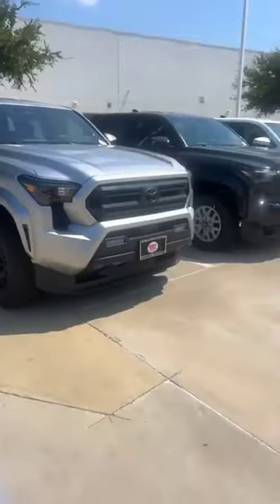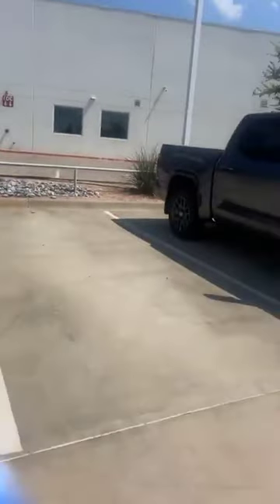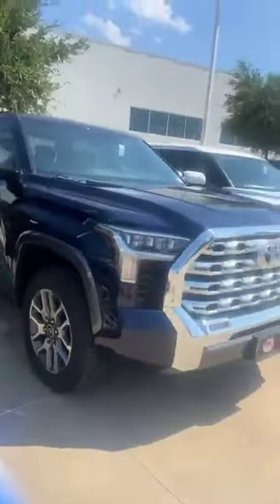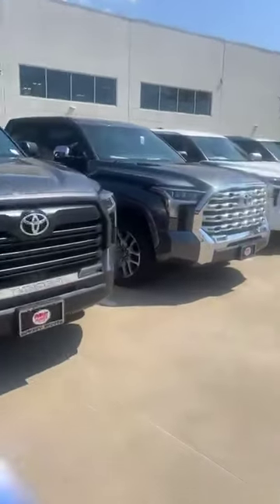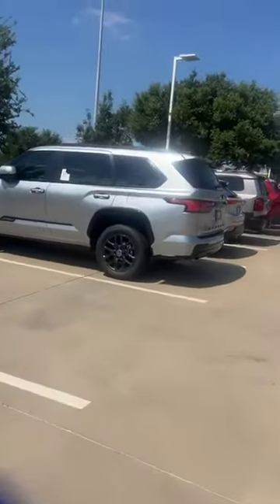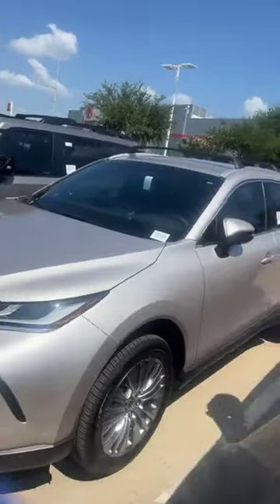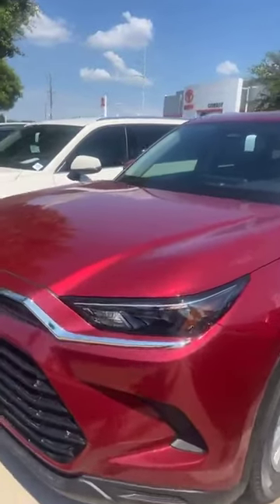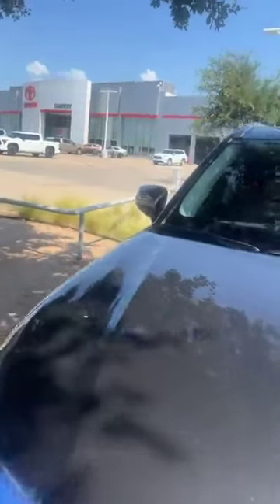The 2024 Toyota Tacoma TRD Off Road!!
Hello ! Everyone, Wellcome to my channel.The 2024 Toyota Tacoma TRD Off Road!!